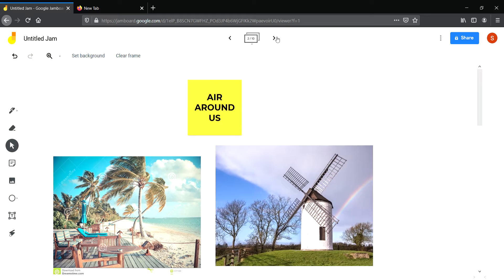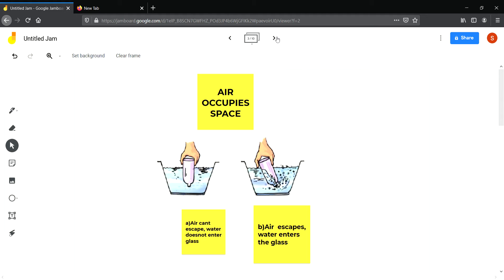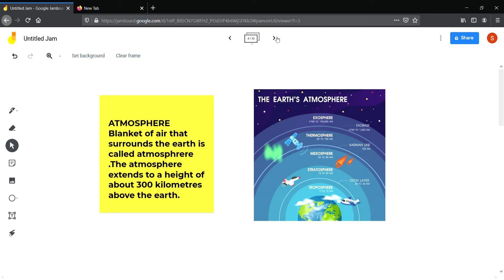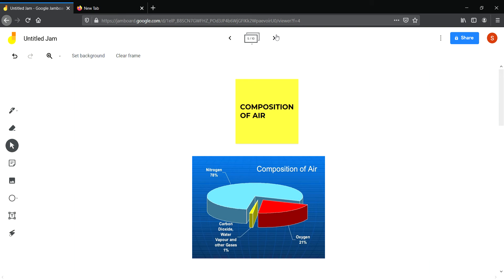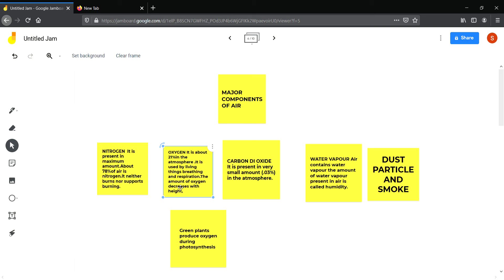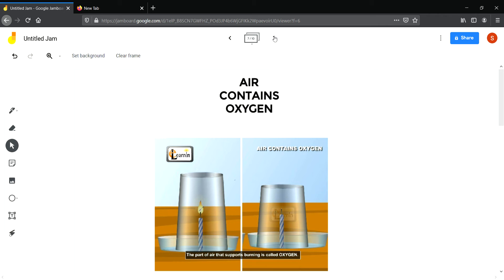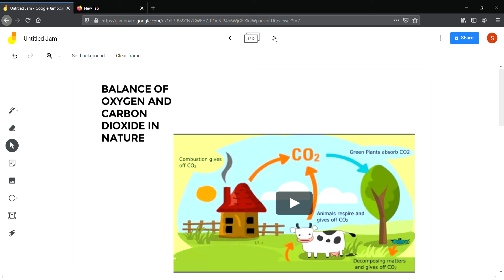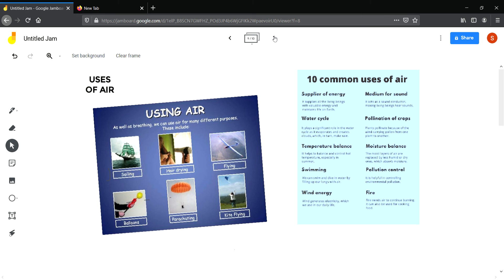Science revision cl 6